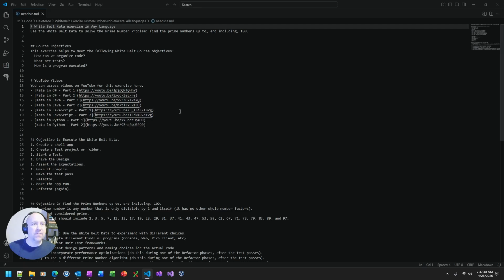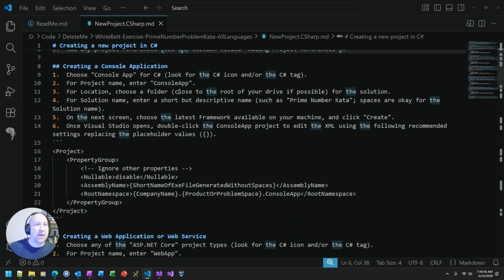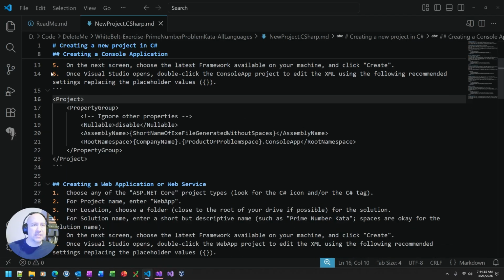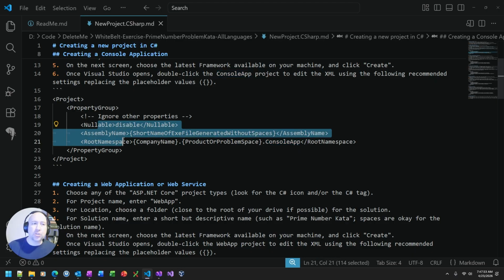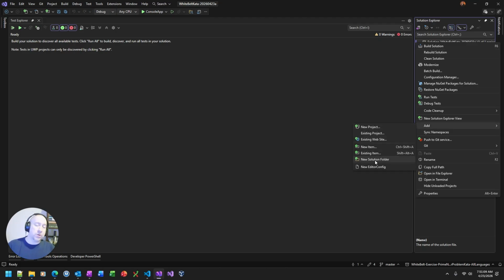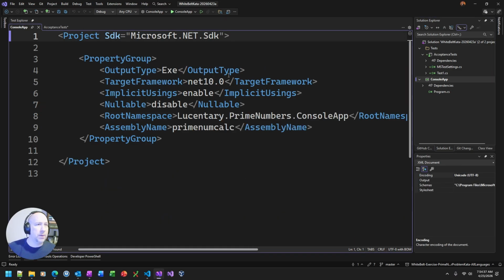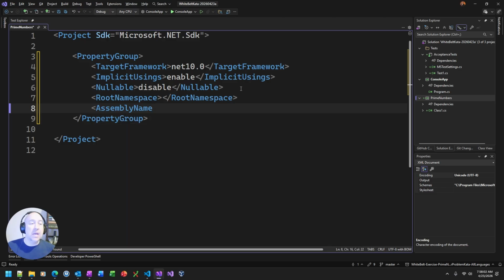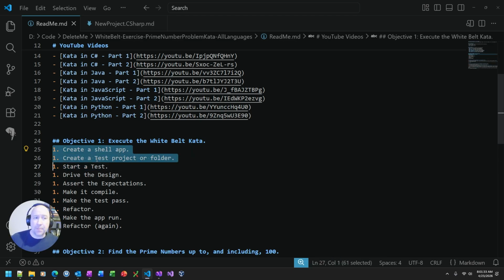White Belt - Detailed Kata in C# - Part 1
In this Part 1, my goal is to set up the first steps of the C# White Belt Kata to solve the prime number problem up to 100. I start by creating the console application project and then add an MSTest test project inside a tests solution folder.  Next, I create the core class library for prime numbers and add project references so ConsoleApp and AcceptanceTests depend on it. I also set nullable to disable and configure root namespaces and assembly names. I ask you to choose the console app and test project in the same way and then build and run tests, expecting everything to pass.